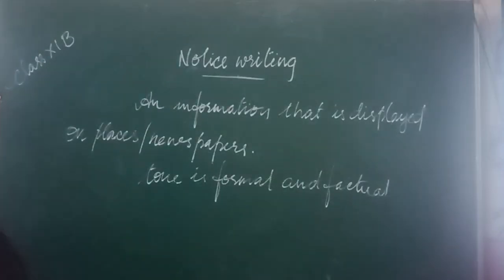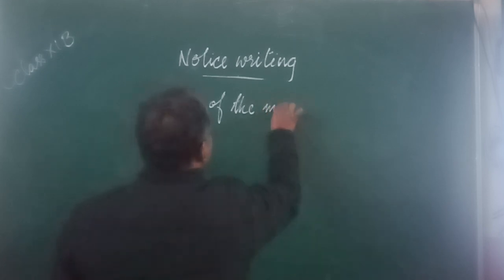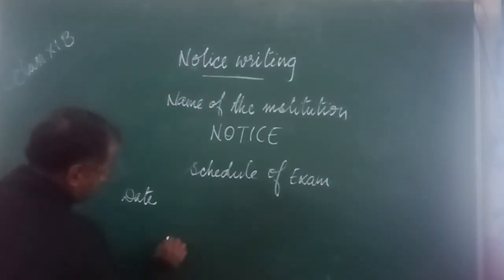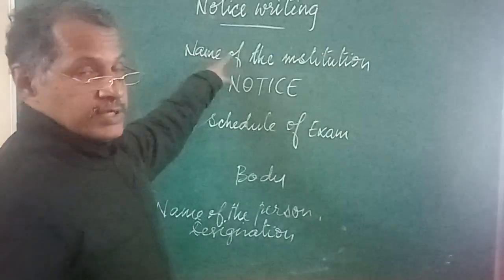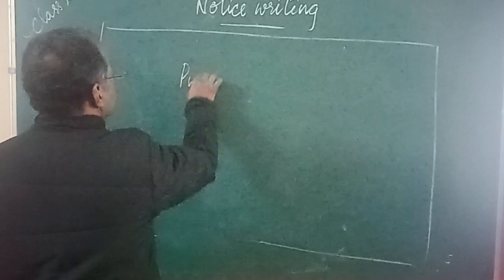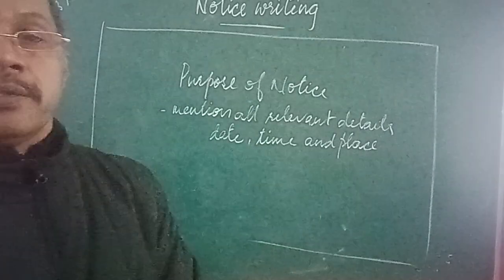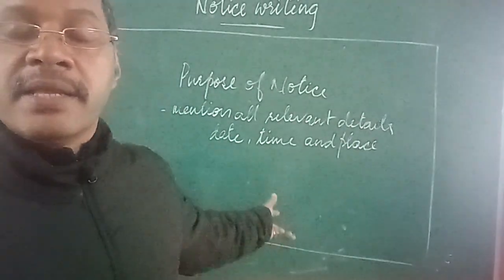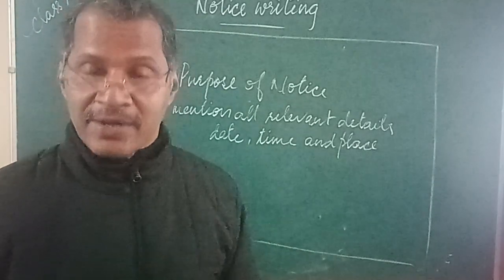19 January 2024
ENGLISH: NOTICE WRITING